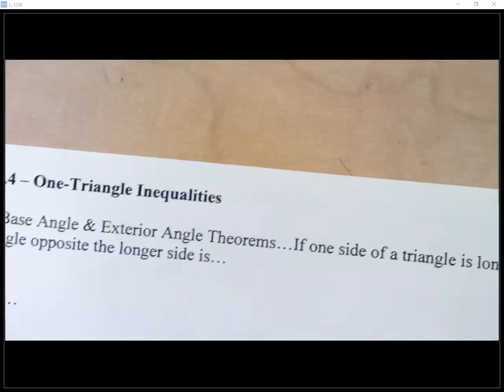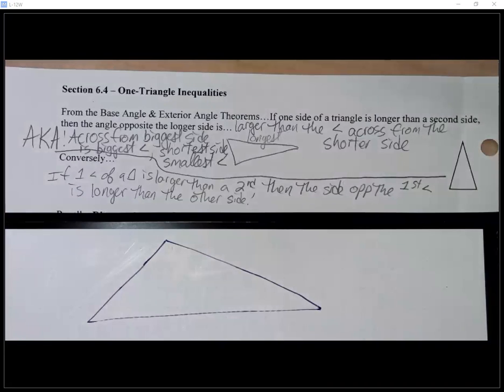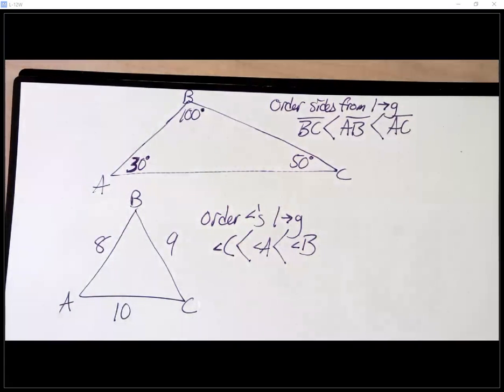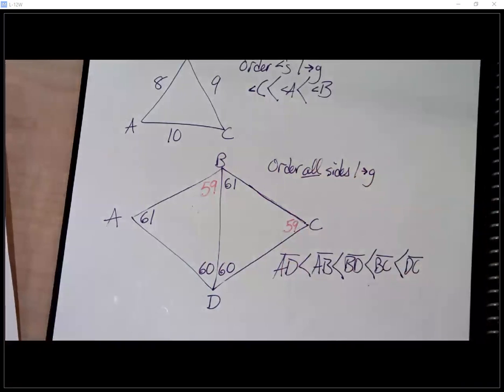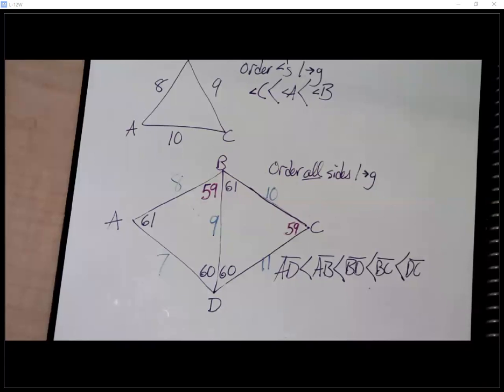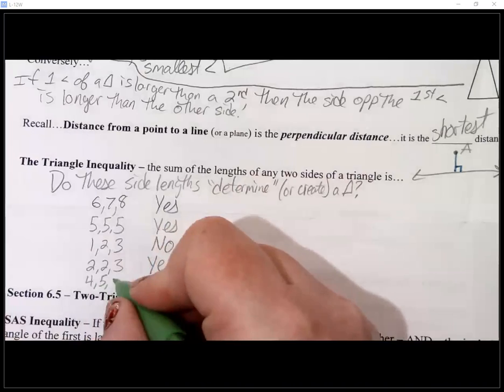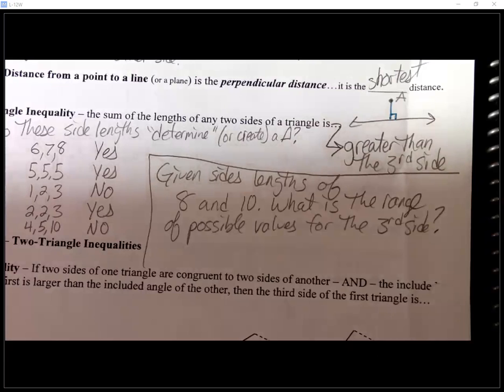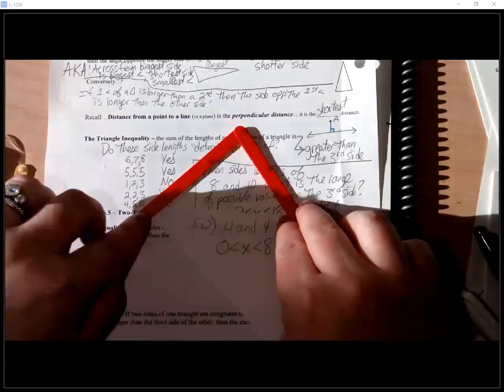6-4 Triangle Inequalities in One Triangle